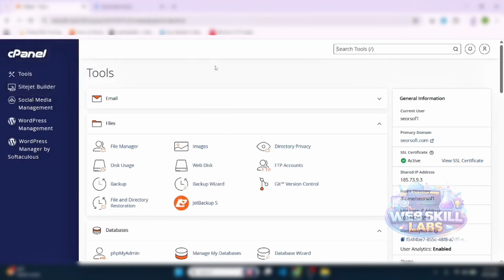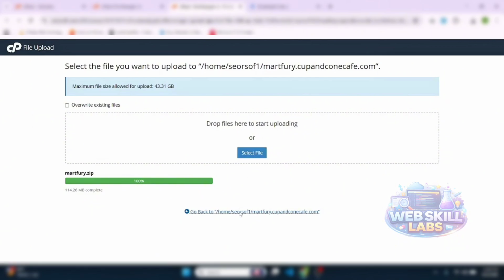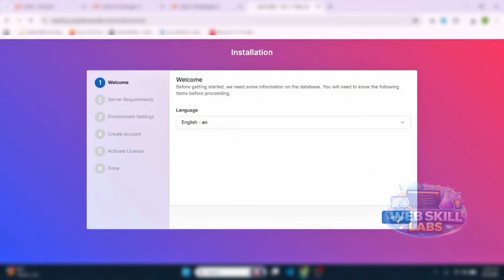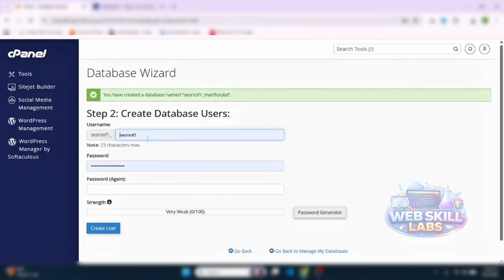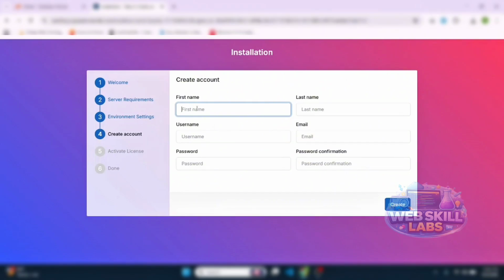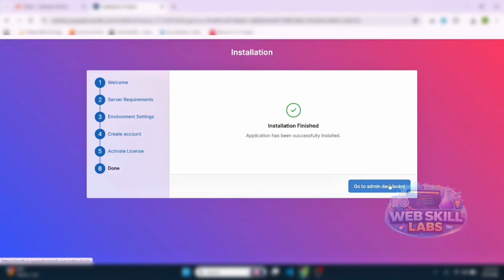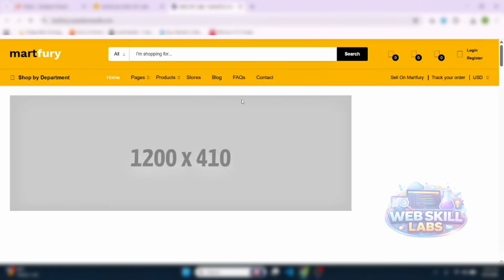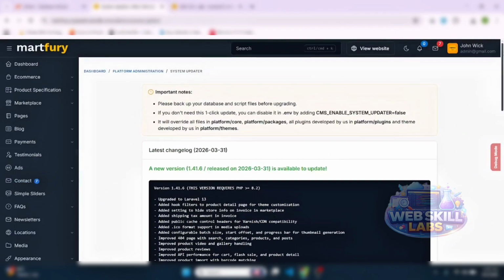MartFury Laravel Ecommerce Installation Guide 2026 | Full Setup Multivendor Marketplace Script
In this video, I will show you how to install and setup MartFury Laravel Ecommerce System step by step.

MartFury is a powerful multivendor marketplace script built with Laravel, designed for creating modern online stores with advanced ecommerce features like product management, multiple payment gateways, and vendor system. 0

🔥 What You Will Learn:
- Complete MartFury installation process
- Database setup & configuration
- Run Laravel ecommerce website successfully

💡 Features of MartFury:
- Multivendor marketplace system
- Product variations & filtering
- SEO optimized & mobile responsive
- Multi-language & multi-currency support